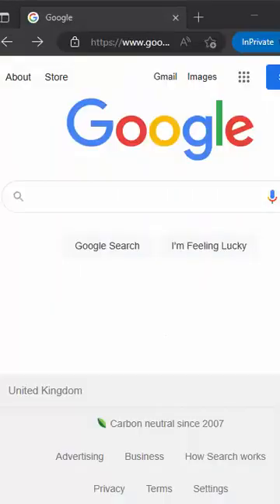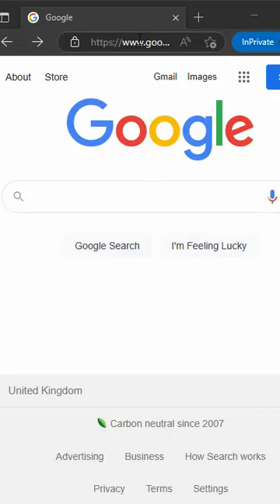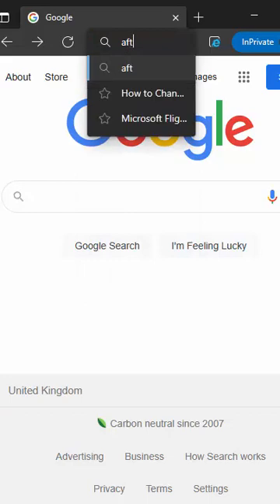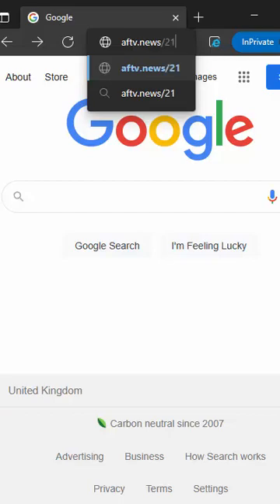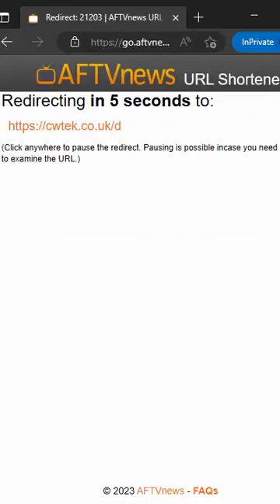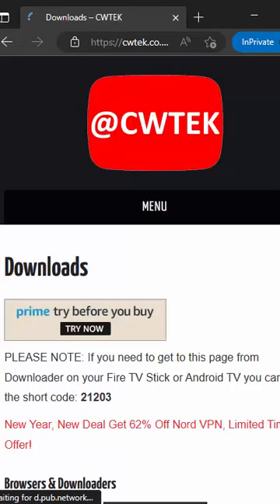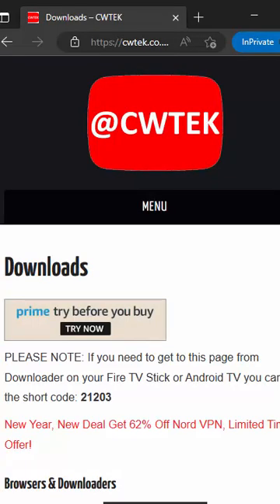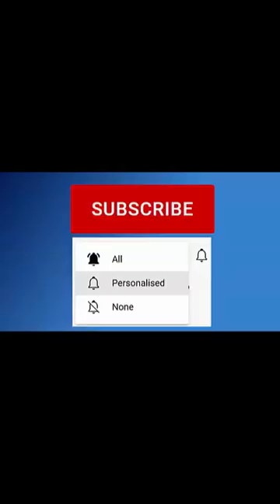✅ How to Use Download Codes on Any Device? ✅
This video shows you how you can use Downloader Codes than many use on a firestick on any device, i.e iPhone, iPad, PC, Mac, Samsung Phone, Samsung Tablet, Android Phone or Tablet.